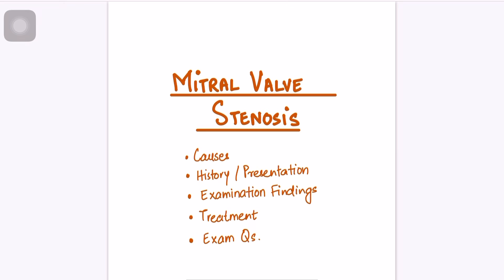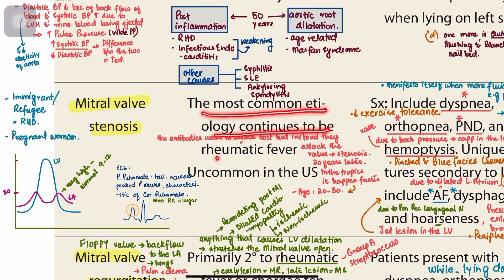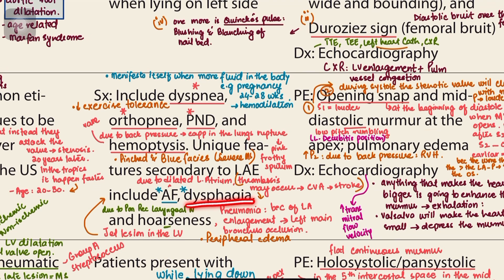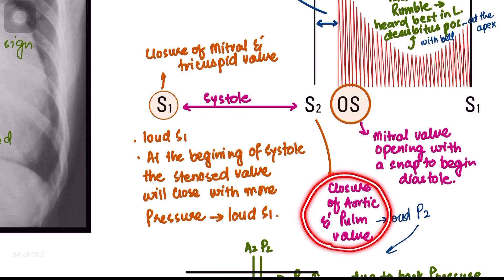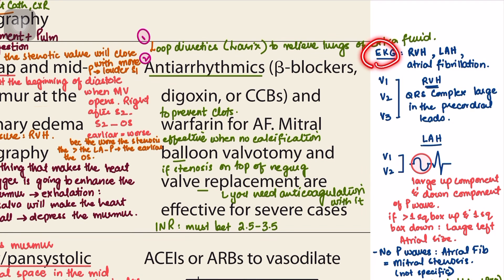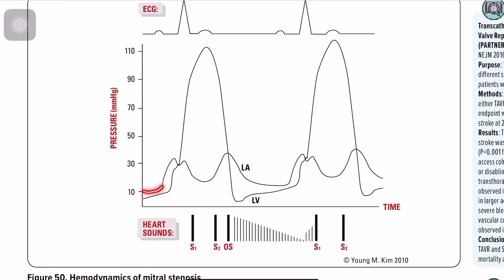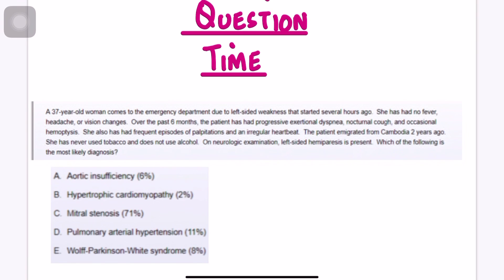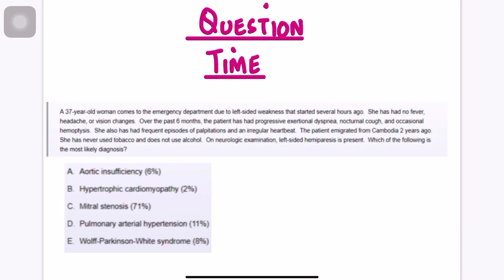Valvular Heart Diseases - Mitral Stenosis - Prep From STEP 2 CK Book for USMLE and MCCQE1